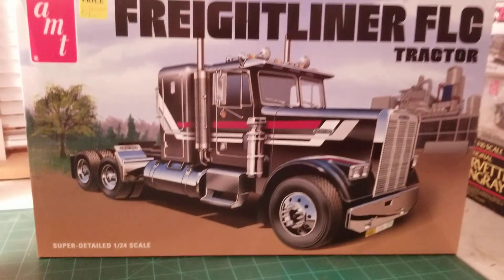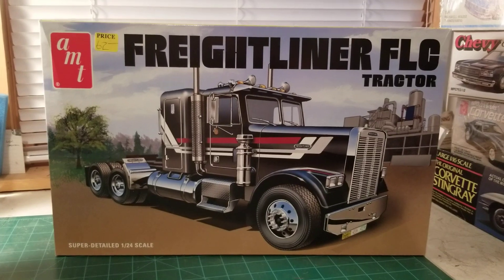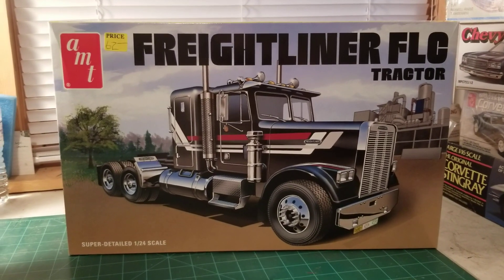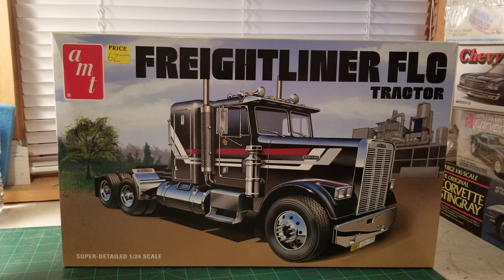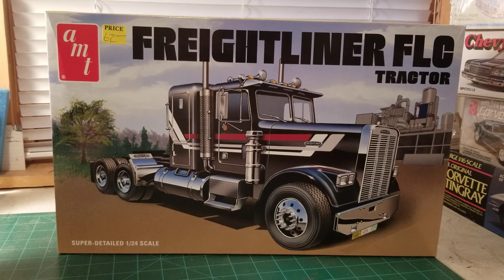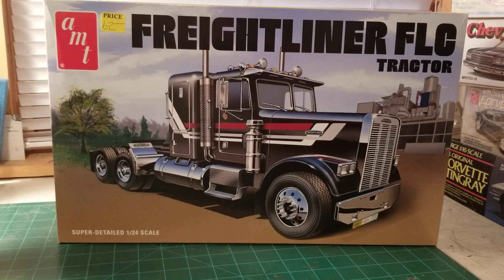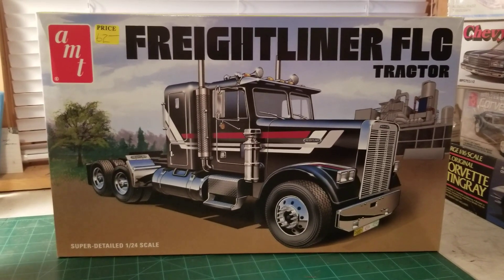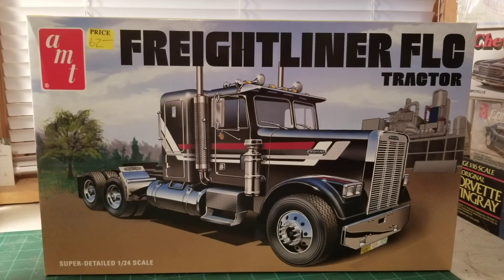2020 big rig group build entry